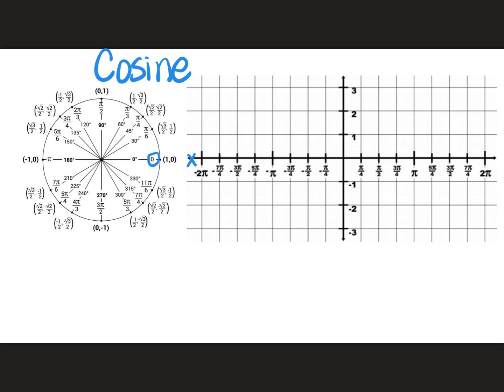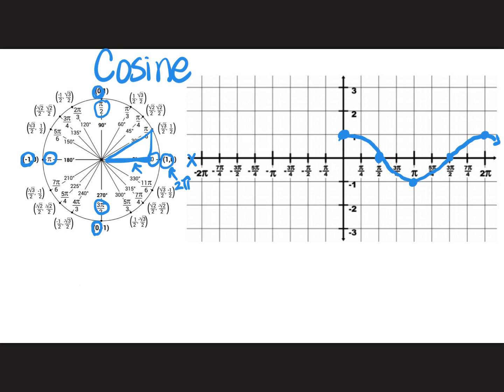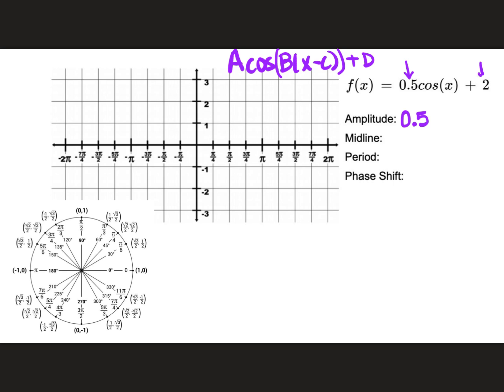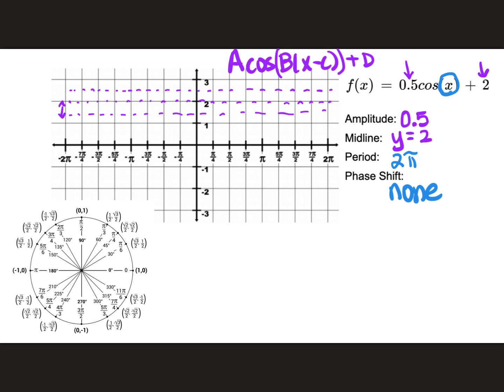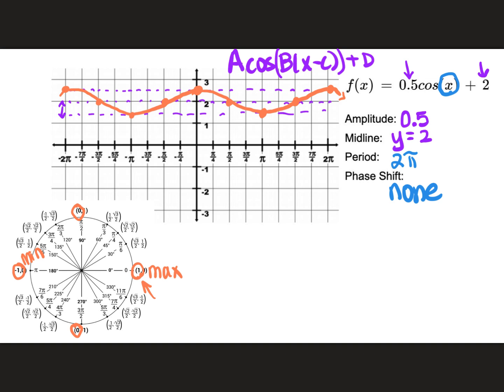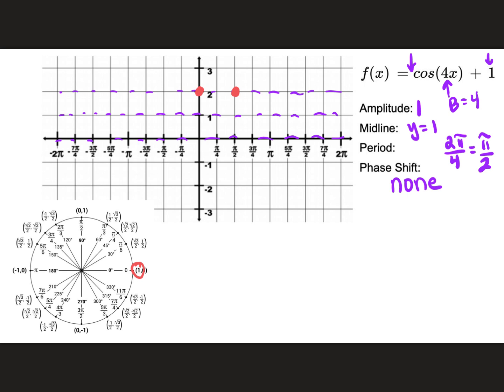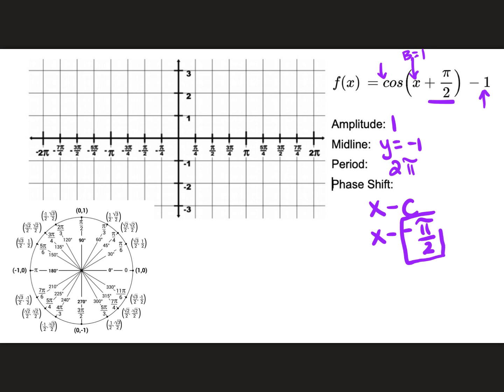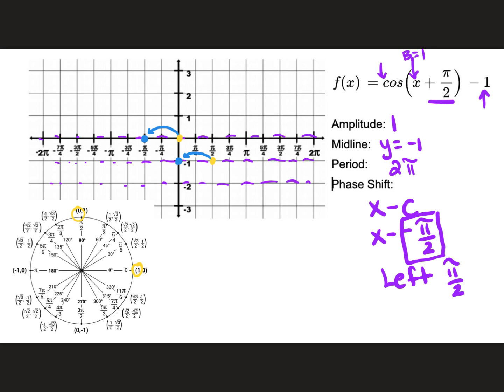Graphing Cosine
00:00 Slide 1
02:08 Slide 2
05:12 Slide 3
07:05 Slide 4